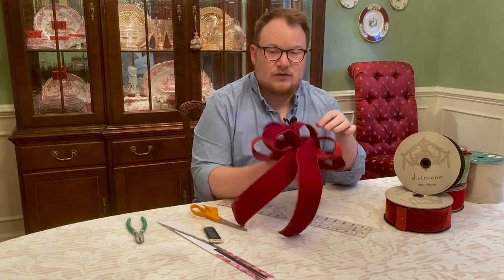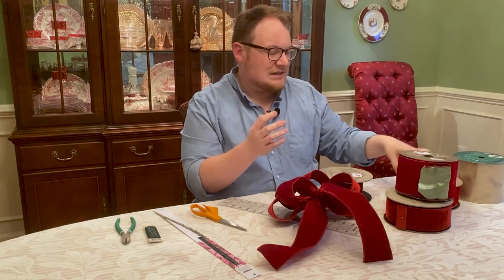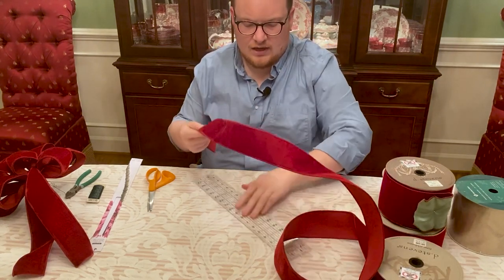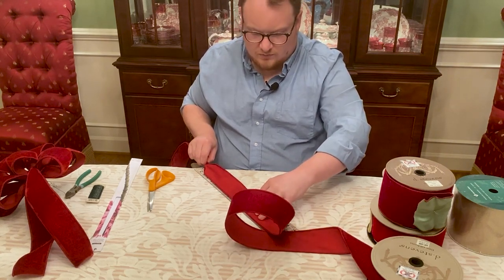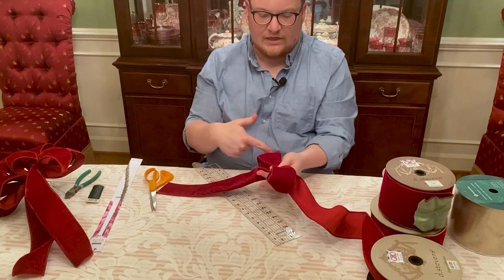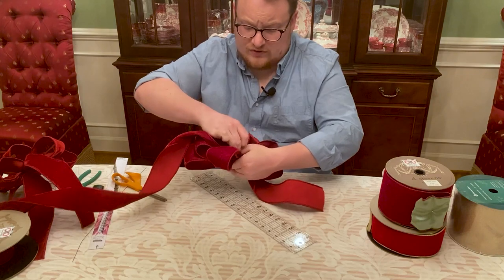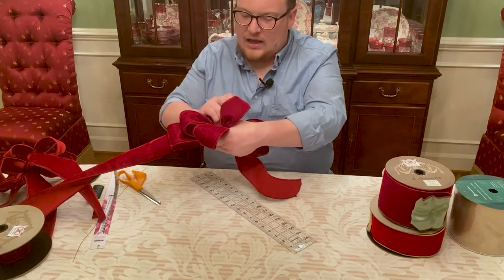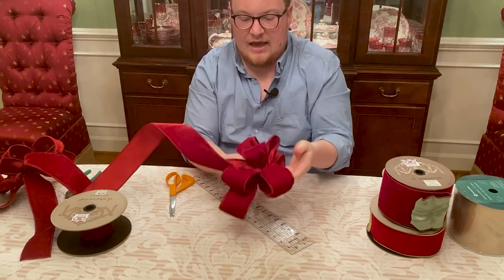How to: Classic Velvet Bow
Learn how to make a simple classic bow to add to your home or holiday décor using D. Stevens Ribbon